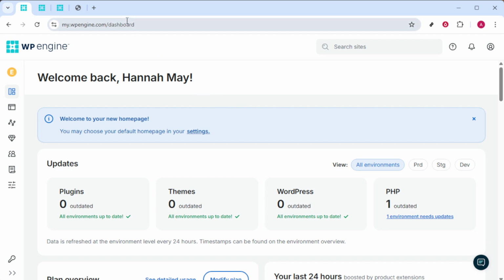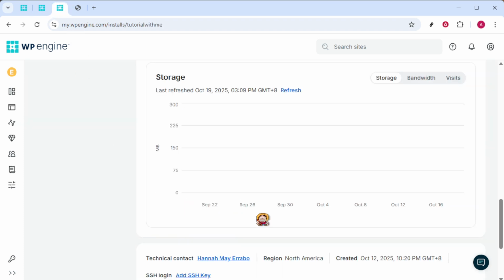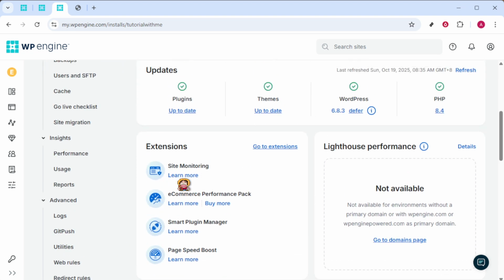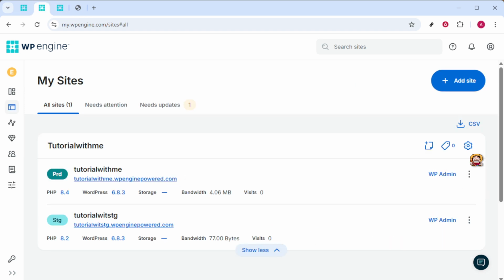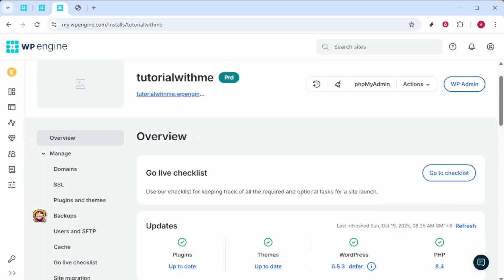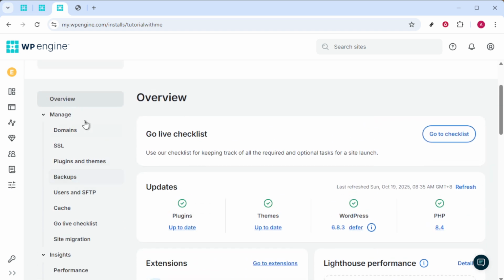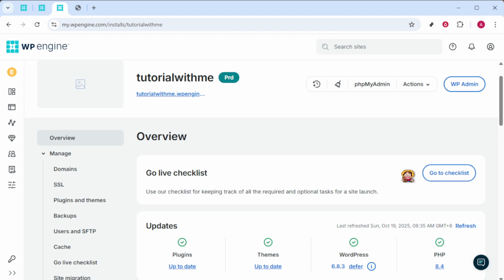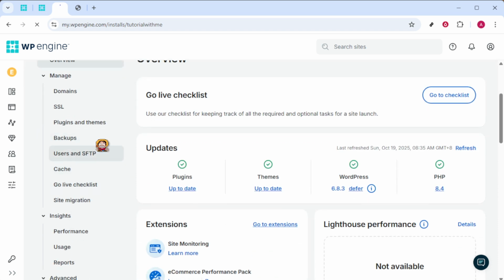How To Clone Sites in WP Engine Hosting (Step by Step)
How To Clone Sites in WP Engine Hosting (Step by Step) (2025) 🔁
In this step-by-step guide, I’ll show you how to safely clone a WordPress site hosted on WP Engine — whether you want to copy between Development, Staging, and Production environments, move a site to a new account, or create a local/dev copy. Best practices included so you don’t lose data or break SSL and redirects.

✅ What you’ll learn:
- How to use WP Engine’s Copy / Push & Pull (Copy Environment) from the User Portal to clone environments
- Alternatives: using WP Engine-friendly tools like NS Cloner (for multisite/templates) or a plugin (Duplicator) and manual SFTP + DB export/import
- Pre-clone checklist: enable maintenance mode, backup your source, and note custom Nginx rules or server config that may not copy
- Post-clone steps: update primary domain, replace old URLs, flush permalinks, check SSL & redirects, and test forms/payments
- Quick troubleshooting tips for common issues (cache, domain mismatches, and security/plugin conflicts)

🛠️ Ideal for: developers, agencies, and site owners using WP Engine who need a reliable cloning workflow.